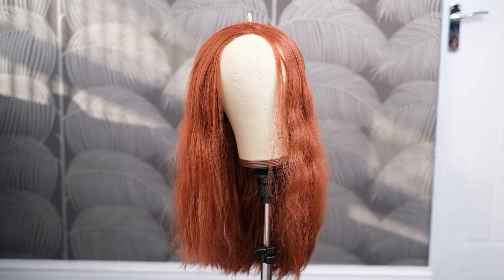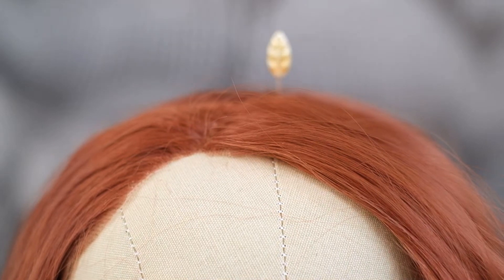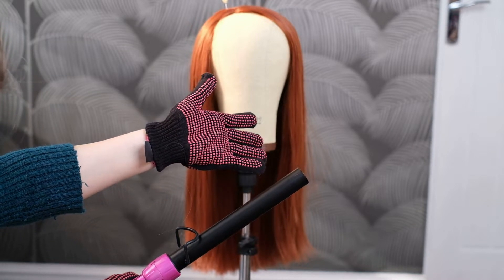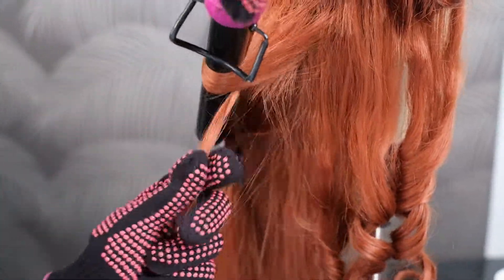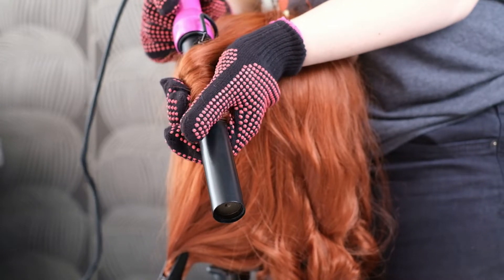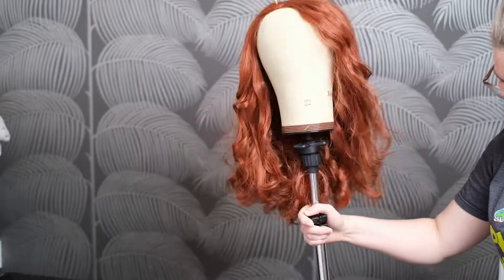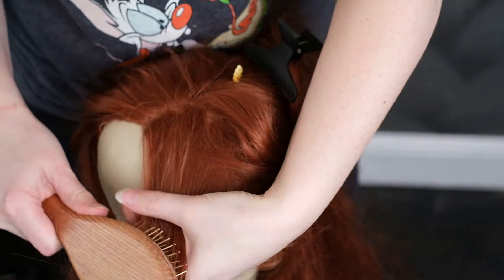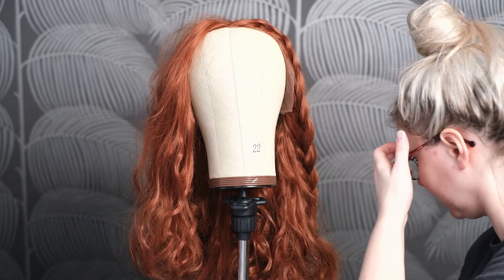Black Widow Wig-Styling Tutorial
Hi, here's my tutorial to show you how to style Black Widow's wig.

This wig was previously used for my Donna from the 70s Show cosplay so it had already been cut and thinned out. If you're using a new wig and it's too thick I'll be making a tutorial showing you how to thin down your wigs. Thinning out wigs can make them look a lot more natural.

When choosing a wig I recommend looking for an auburn wig, one that is a mix of brown and red. If you get a lace front like mine it will look much more natural as some of the hairline will be visible. Don't worry if it is curled, styled, straight - you can work from any style as long as the lengths are fine. Mine is from Wigisfashion.

In the tutorial I cover: -

1. How to straighten a wig
2. How to change the hairline of a wig
3. How to add some volume at the roots
4. How to curl a wig
5. How to relax curls
6. How to do French braids

As a note for the curling section you can actually drop the curl early, so it's half-cooled, as the curl will drop a bit further. It takes a bit of practise to get the right timing but throwing that out there as it could potentially save you time. If I do this I still feel I need to relax them further but not as much.

Tools Used: -

Steamer
Wig brush (with metal prongs)
Tweezers
Hairdressing scissors
Hairdryer
Curling wand - I use the Mark Hill Pick n Mix range - Extra long barrel 25mm
Heat-protective gloves (ones that go over your entire hand, there's ones that don't)

Hope you enjoy and please let me know if you have any questions in the comments!

Love, The Crystal Wolf x